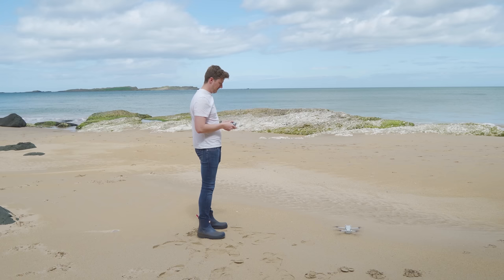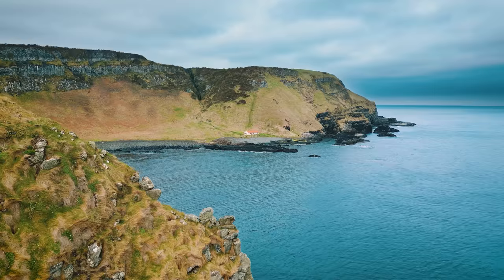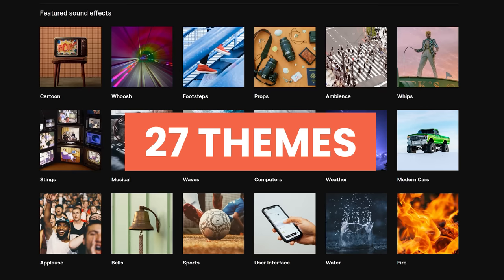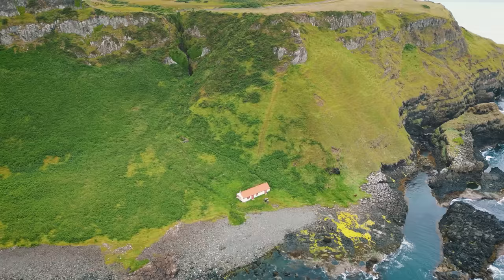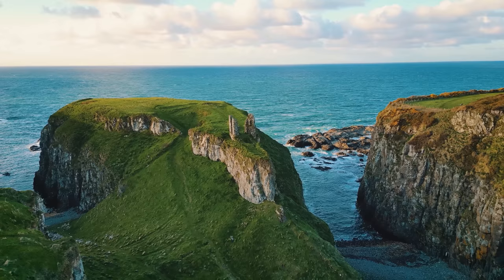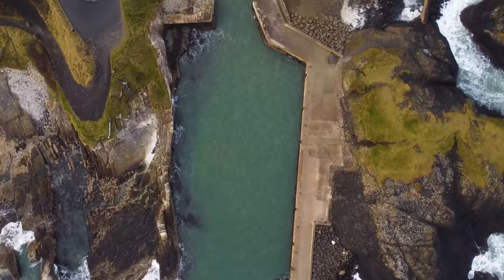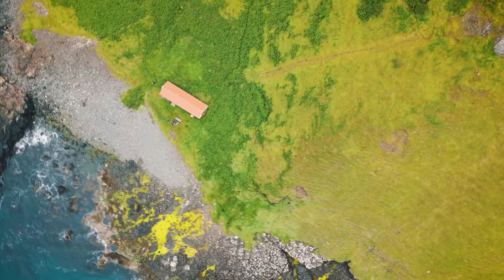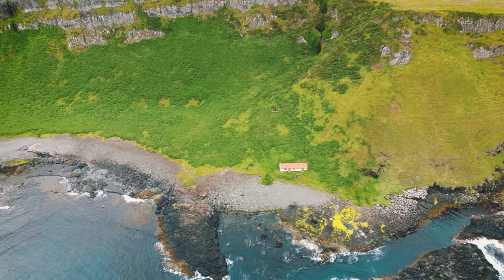The ONLY 7 DRONE MOVES You Will Ever Need | DJI Mini 4 Pro & Mini 3 Pro Tips For Beginners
I really hope these drone moves for beginners help you get better videos!

🎥 MY GEAR:
○ Everyday Drone (DJI Mini 3 Pro)
○ High End Drone (DJI Mavic 3)
○ FPV Drone (DJI Avata)
○ Filming Camera Filter
○ Wireless Microphone
○ DJI Mavic 3 Drone Filters
○ DJI Mini 2 Drone Filters
○ DJI Mini 3 Pro Drone Filters
○ DJI Mini 3 Pro Long Exposure Filters
○ DJI Mini 3 Pro Lens Protector Filter
○ DJI Mini 3 Propeller Guard
○ DJI RC Screen Protector
○ DJI Avata ND Filters

📸 Drone used: DJI Mini 3 Pro. Firmware: DJI Fly Update 1.7.4 available for DJI Avata, DJI Mini 2, Mavic 3 and Mini 2 also.

// drone moves for beginners, mini 3 drone moves, drone tips for cinematic shots, drone video ideas.